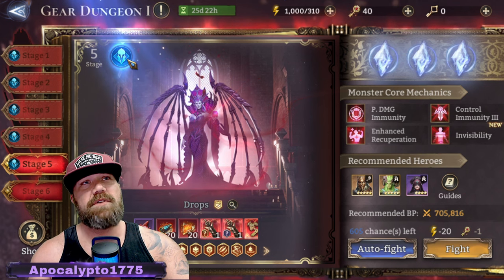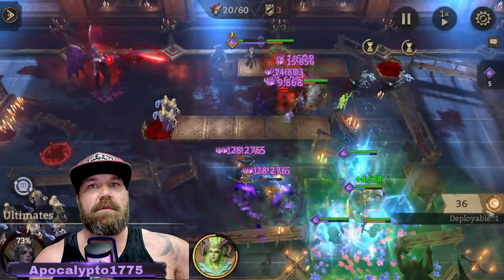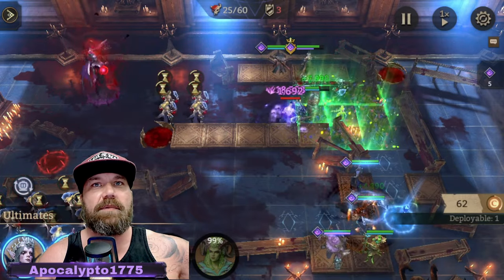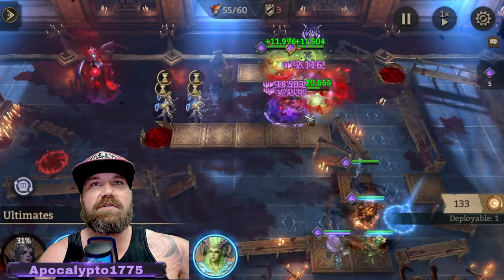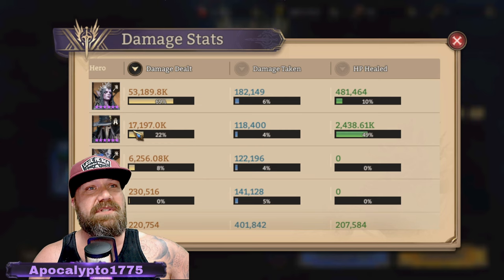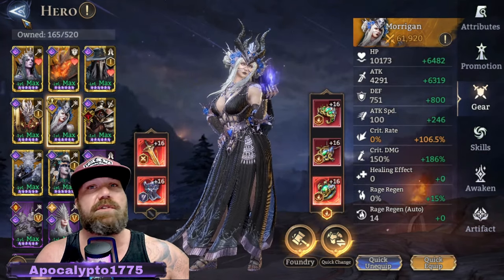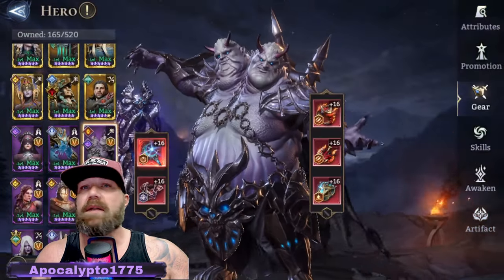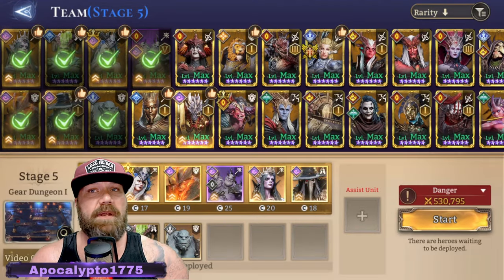The Captain makes Gear Dungeon 1 -5 look EASY | Watcher of Realms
This is gear raid 5 or gear dungeon 1 stage 5- the capt'n strat. Join me in epic battles as I navigate through "Watcher of Realms," a game that promises excitement at every turn. From unraveling the mysteries of Raid Shadow Legends like mobile game to exploring the intricacies of tower defense in the game, we leave no stone unturned.

Catch me live on YouTube and Twitch as I stream my game play, interact with viewers, and delve into the latest updates and events in "Watcher of Realms." Let's conquer the realms!

🔥🔥Get up to $700 off Razer Blade 14, 15, 16 & 18 gaming laptops with GeForce RTX 40 Series graphics till June 1st🔥🔥 HERE:

🗝️Use my IN GAME code for Watcher of Realms🗝️
( 0H-QG-DV-8Z-GX ) if under lvl 20

Support your content creator and Check out my book on amazon!📖

👉Razer Kaira Pro Wireless Gaming Headset